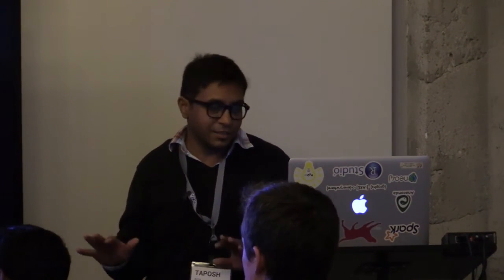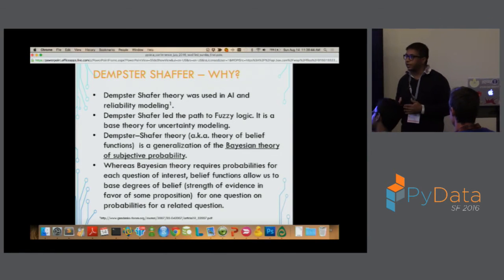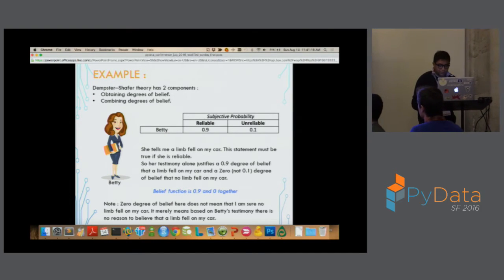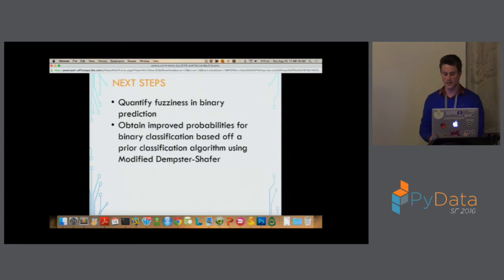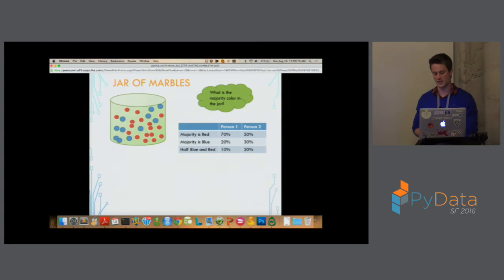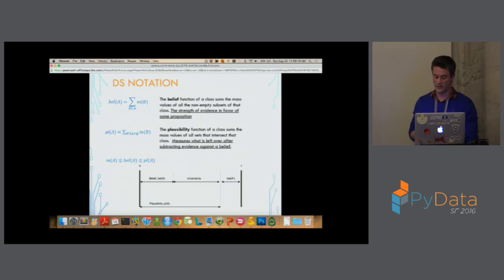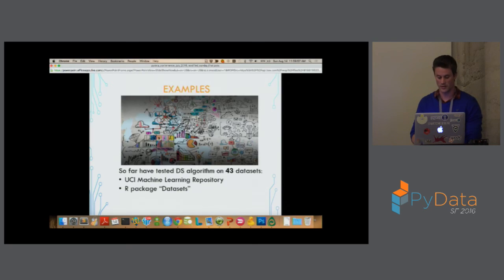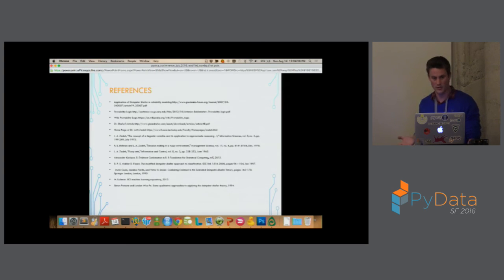Taposh Roy, Austin Powell | A hybrid approach to model randomness and fuzziness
Taposh Roy, Austin Powell | A hybrid approach to model randomness and fuzziness using Dempster Shaffer method

Current main stream data science work is mainly focused on prediction, segmentation and data analysis. This mainly involves supervised learning where we learn from historic data. The predicted observations usually gives a probability score which measures randomness. We believe there are situations where along with randomness we need some fuzziness to give some confidence to the observation.

Current main stream data science work is mainly focused on prediction, segmentation and data analysis. This mainly involves supervised learning where we learn from historic data. The predicted observations usually gives a probability score which measures randomness. We believe there are situations where along with randomness we need some fuzziness to give some confidence to the observation. Fuzziness and randomness are two very different concepts. We say that fuzziness occurs when there is no boundary between outcomes. And we commonly refer to randomness as the uncertainty associated with effective variability from alternative outputs. Although different, it is simple to provide real world scenarios where randomness and fuzziness work together. One example is in the stock market where there are no historical similarities to use in modeling such as new high patterns. Here, we say that there are no defined boundaries that forecast event probabilities in the next few days. Another example is in the emergency room where the early detection algorithm gives a risk score, but the environmental factors impacting the patient are not predictable. In both of these examples, we can fairly easily model the randomness, but there is a fuzziness that needs to be dealt with also. We will discuss a model we are researching that improves our predictability of that fuzziness and randomness. The heart of this improvement lies in how we approach variability. Variability of alternative outputs can describe randomness and is easily modeled using regression or other predictive analytic methods. Using fuzziness, a second source of variability can be individualized (per observation) in the vagueness with which the attributes are selected. This type of uncertainty is due to variety of environmental factors depending on the use case. For the stock market, uncertainty is due to a set of economic conditions and policy reforms that have not been looked at before, while for an emergency room scenario it might be due to variety of scenarios before the patient was hospitalized. Research recommends several different approaches to simulate the choice behavior in different choice contexts. Our focus is on designing choice models that can take into account one of two sources of uncertainty. 00:00 Welcome!
00:10 Help us add time stamps or captions to this video! See the description for details.